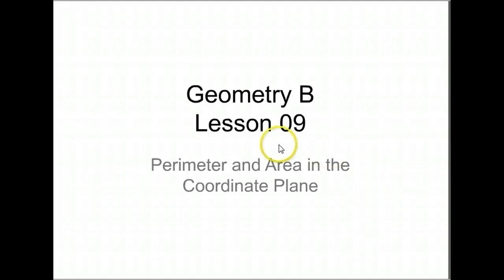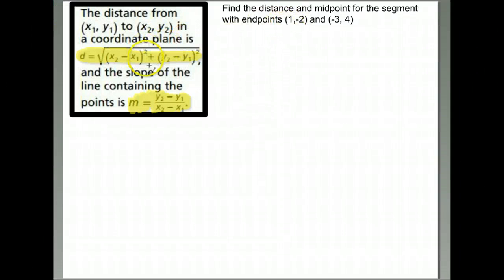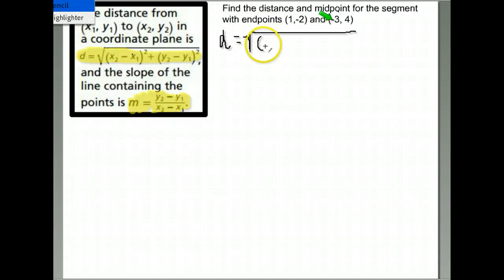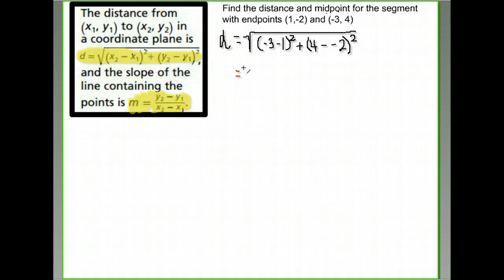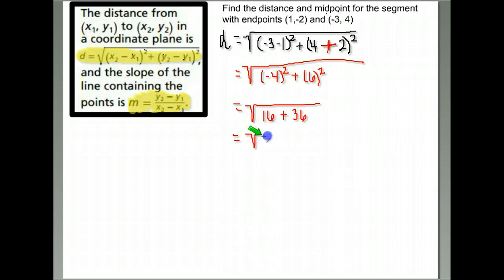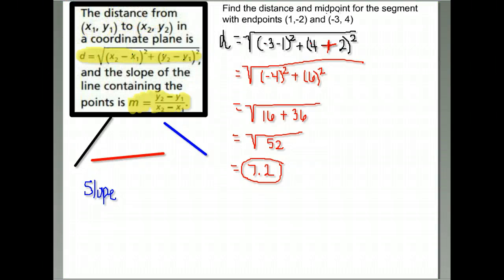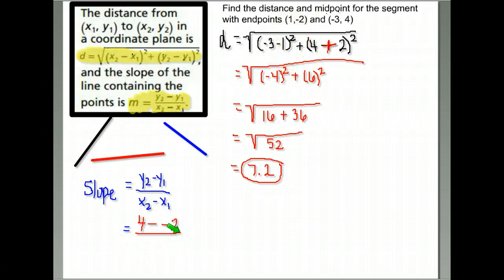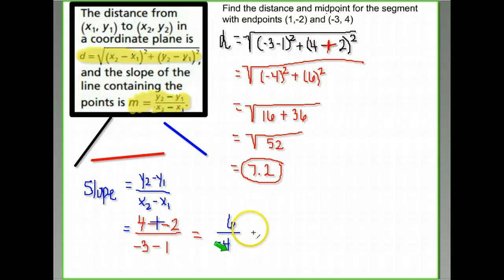Geo B lesson 09 review of distance and slope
distance and slope